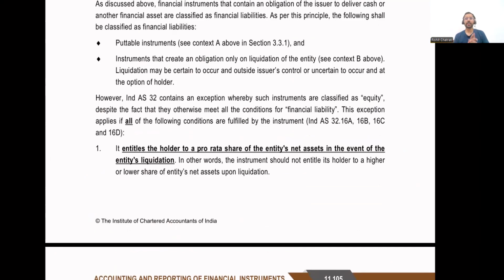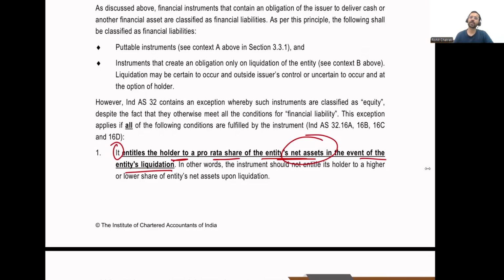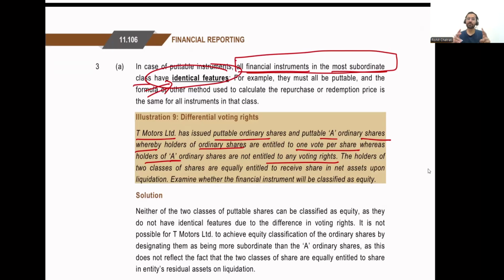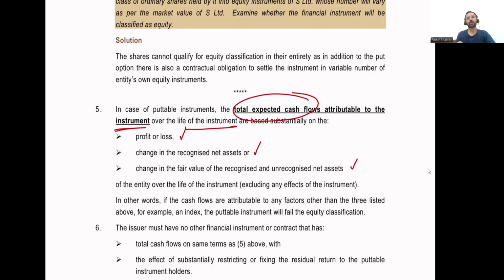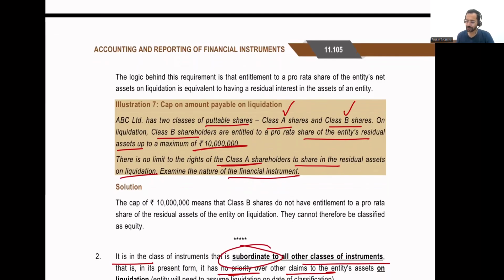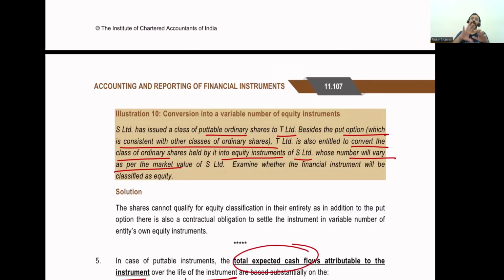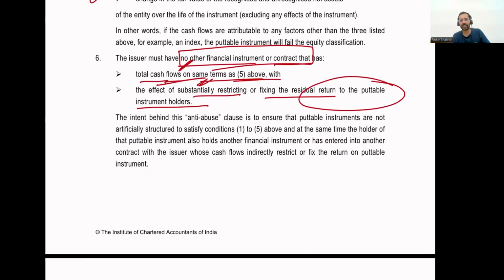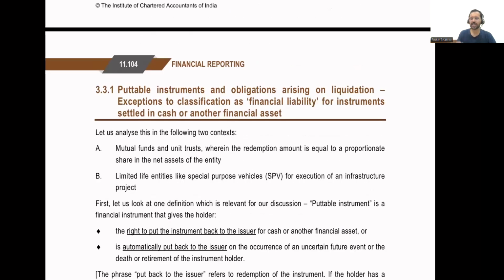L23 - Puttable Financial Instruments - Illustrations 7 to 11 (Ind AS 109 - Unit 3) - CA Final